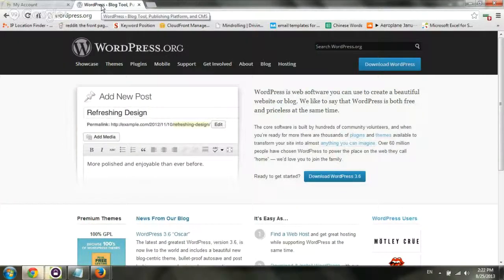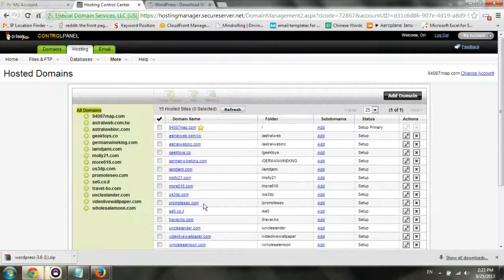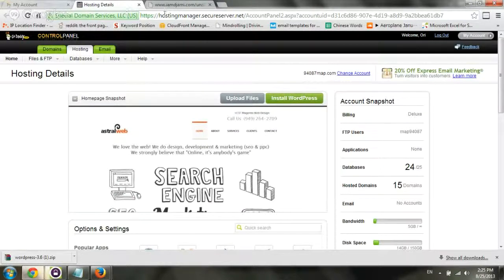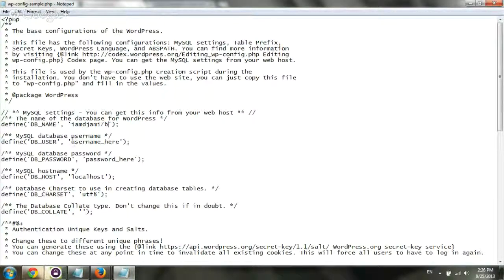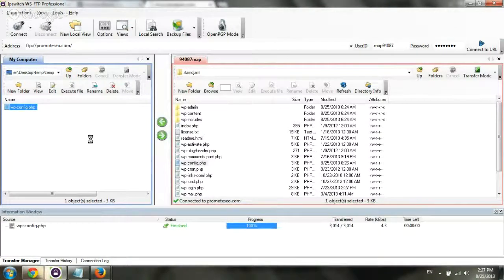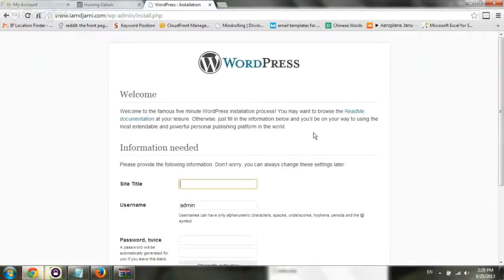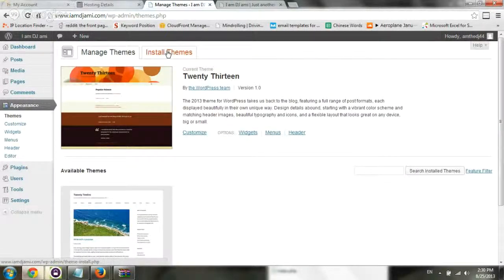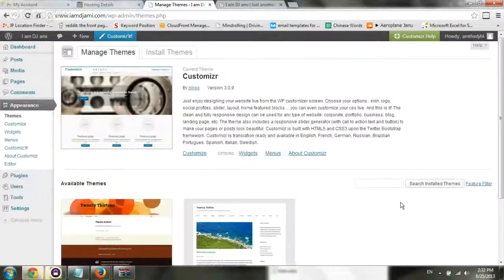Install wordpress 3 6 and themes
A. Install wordpress

2. Setup site folder, ftp and mysql database
3. Upload files to site
4. Install wordpress
5. Check site

B. Install Themes

1. Login to wordpress admin area
2. Go to tab "appearance" and "themes"
3. Go to "install themes" tab
4. Select tab and "activate" theme
5. Check site